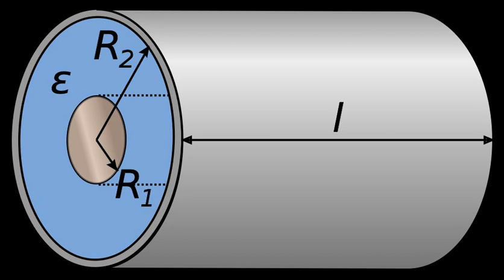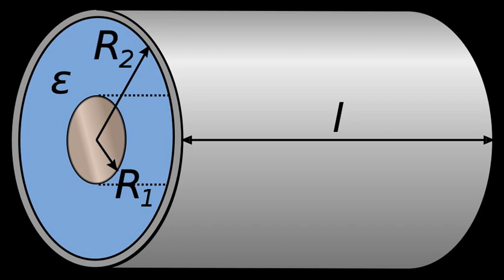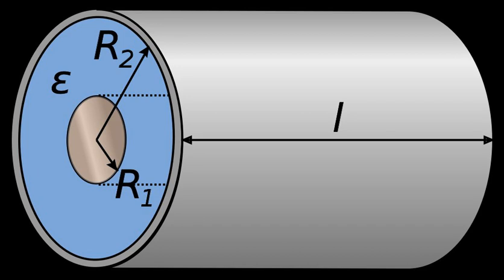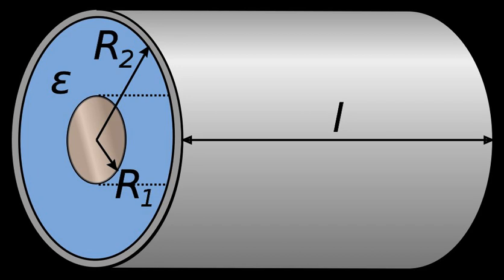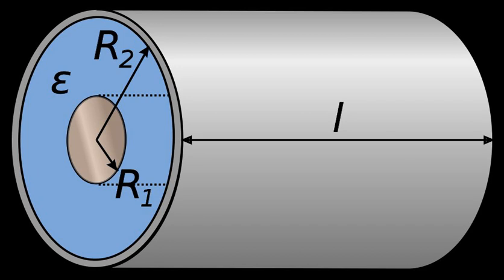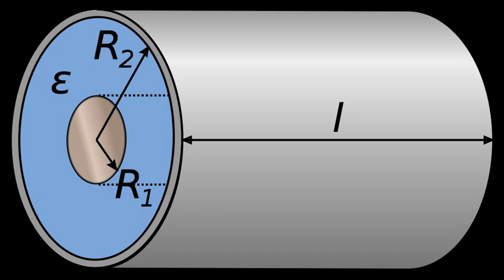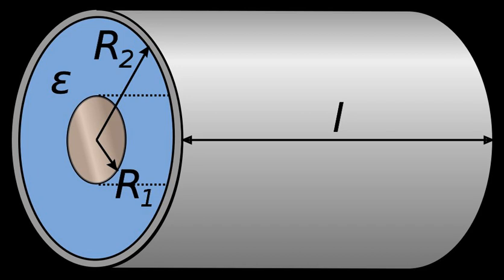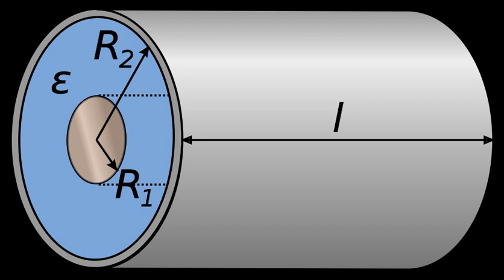Capacitance | Wikipedia audio article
00:01:16 1 Self-capacitance
00:04:07 2 Mutual capacitance
00:05:42 2.1 Capacitance matrix
00:09:40 3 Capacitors
00:13:36 4 Stray capacitance
00:15:23 5 Capacitance of conductors with simple shapes
00:16:01 6 Energy storage
00:18:20 7 Nanoscale systems
00:19:17 7.1 Single-electron devices
00:20:04 7.2 Few-electron devices
00:23:56 8 Capacitance in electronic and semiconductor devices
00:27:31 9 Negative capacitance in semiconductor devices
00:30:17 10 See also
00:30:57 11 References

- Socrates

SUMMARY
Capacitance is the ratio of the change in an electric charge in a system to the corresponding change in its electric potential. There are two closely related notions of capacitance: self capacitance and mutual capacitance. Any object that can be electrically charged exhibits self capacitance. A material with a large self capacitance holds more electric charge at a given voltage than one with low capacitance. The notion of mutual capacitance is particularly important for understanding the operations of the capacitor, one of the three elementary linear electronic components (along with resistors and inductors).
The capacitance is a function only of the geometry of the design (e.g. area of the plates and the distance between them) and the permittivity of the dielectric material between the plates of the capacitor. For many dielectric materials, the permittivity and thus the capacitance, is independent of the potential difference between the conductors and the total charge on them.
The SI unit of capacitance is the farad (symbol: F), named after the English physicist Michael Faraday. A 1 farad capacitor, when charged with 1 coulomb of electrical charge, has a potential difference of 1 volt between its plates. The reciprocal of capacitance is called elastance.